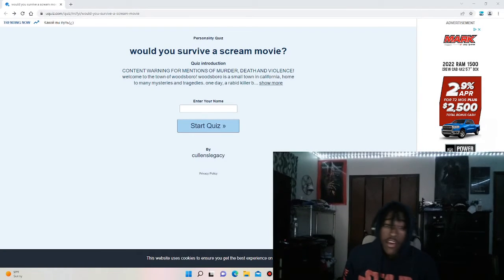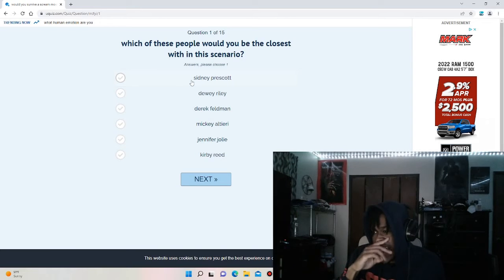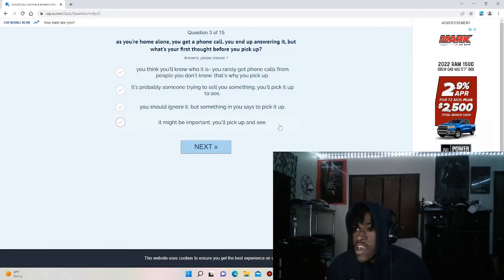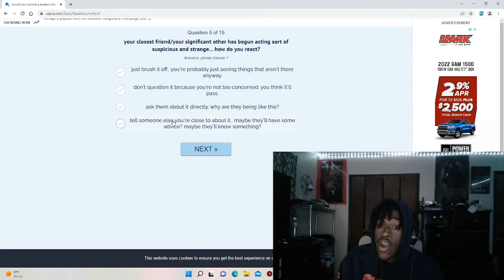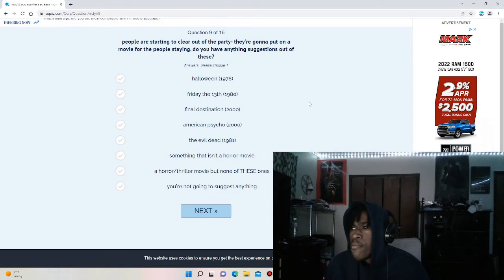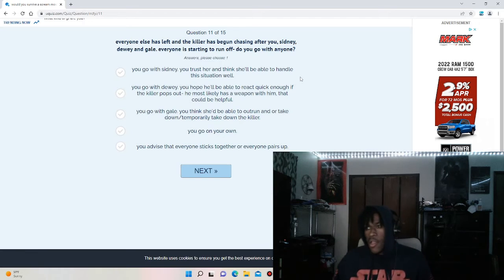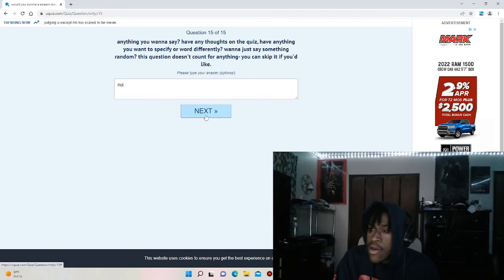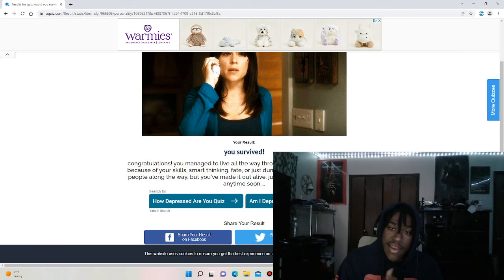Would I Survive A Scream Movie ?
$KickinItWitLeo
Road To WrestleMania

Also I Forgot To Mention Shout Out To Karolyn Bates For Coming Up With This Brilliant Idea Go Tap In To Her and Lemar's Facebook Group as They Continue To Spread Positivity So Go Show Love and Support as they prepare for their potluck event Next Month and Tell Them I Sent You!!!